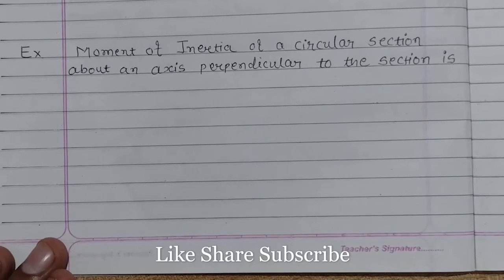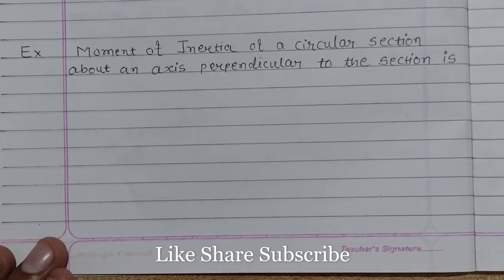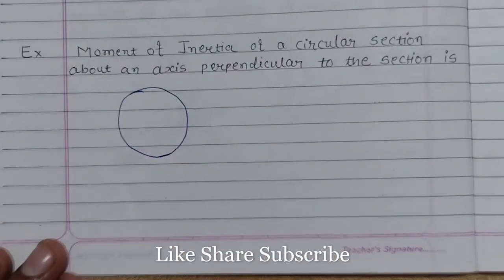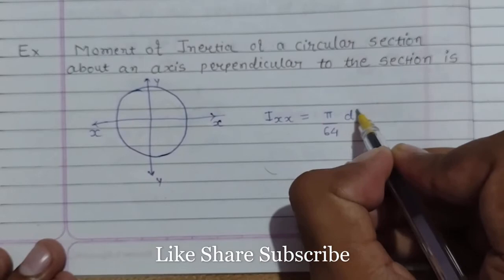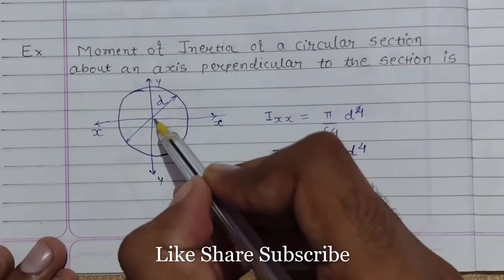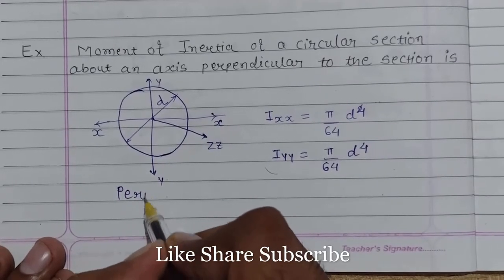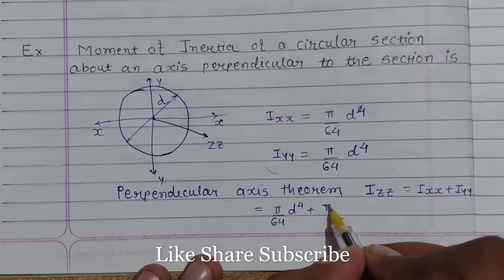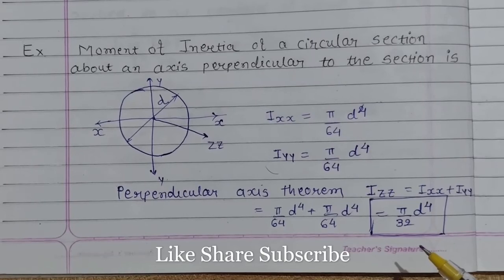Moment of inertia of circular section about axis perpendicular to section is ? | EM | MechGate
Hello, Friends, In this video i have solved problem Moment of Inertia of Circular Section.

Pause the video and try by yourself. once you complete, then verify your answer.

Problem Statement:
Moment of inertia of a circular section about an axis perpendicular to the section is

A. πd3/16  B. πd3/32  C. πd4/32   D. πd4/64

keep learning !